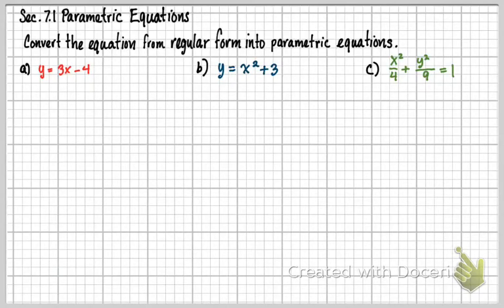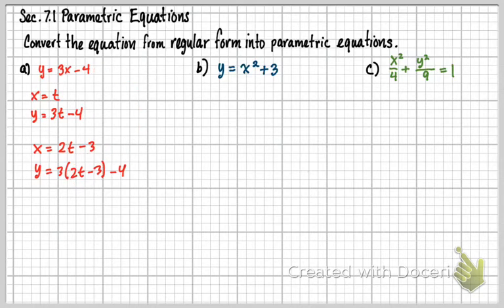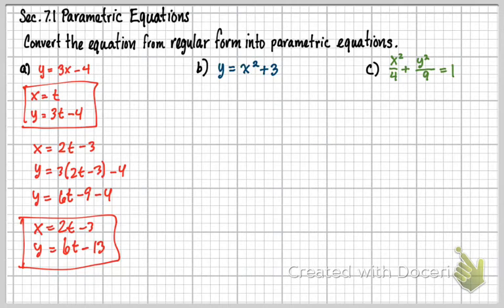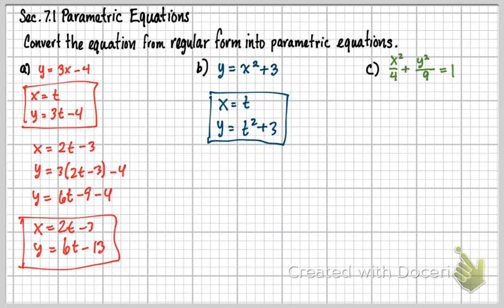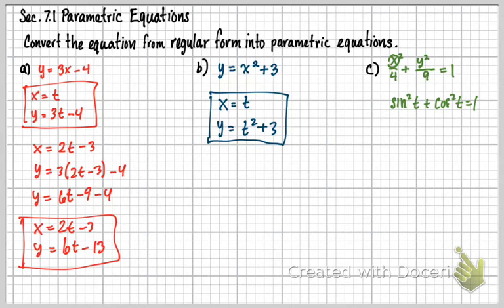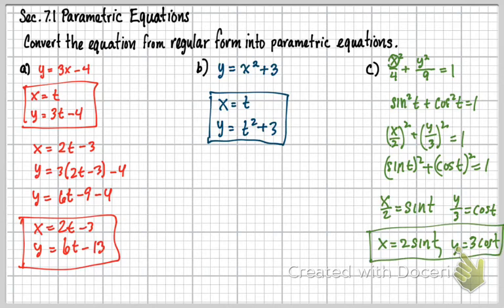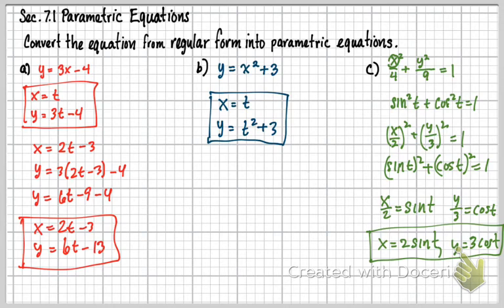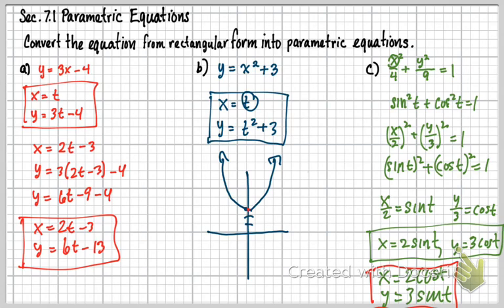MTH162-Sec. 7.1 Parametric Equations (Part 4)